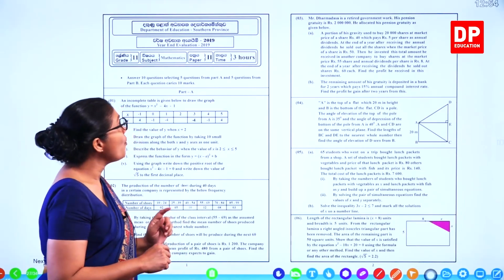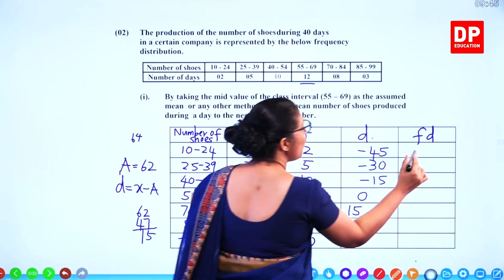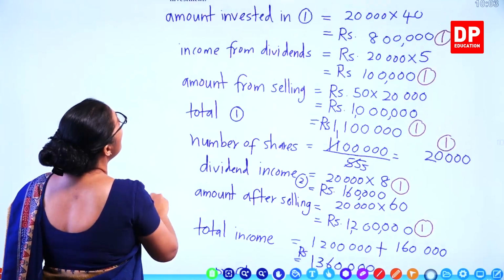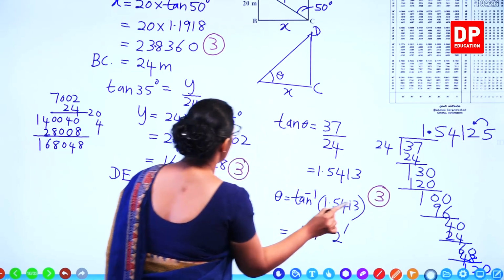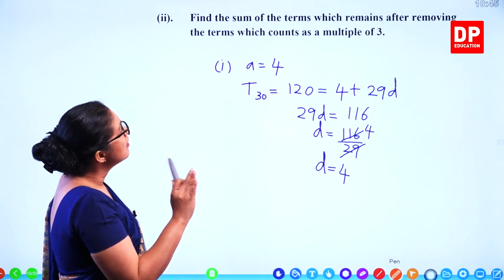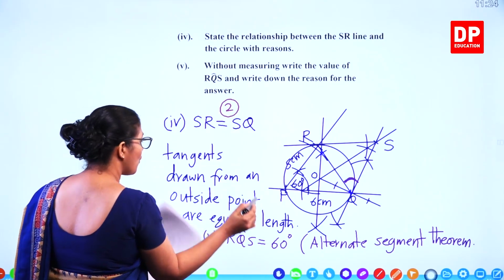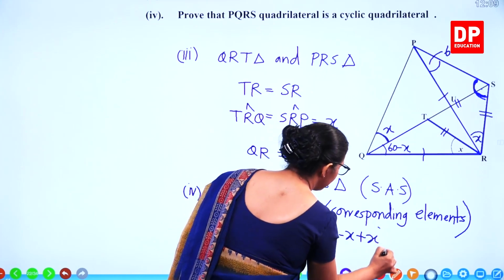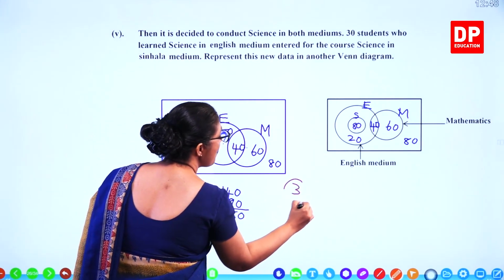Grade 11 Maths - Year end evaluation 2019 Southern Province | Paper 02